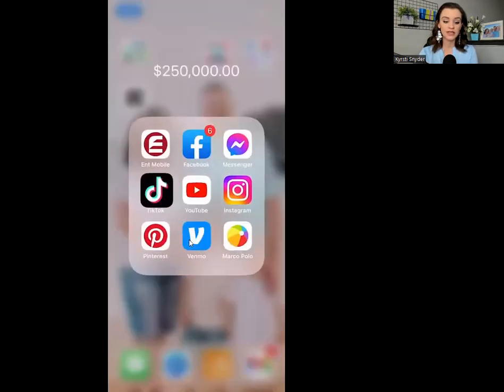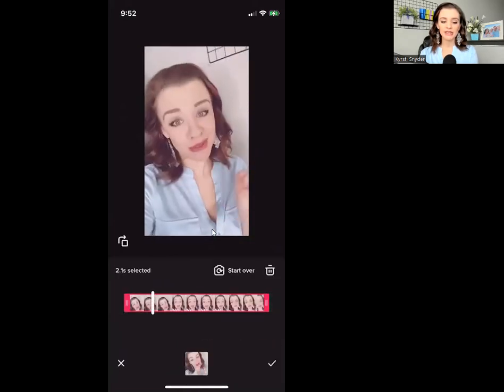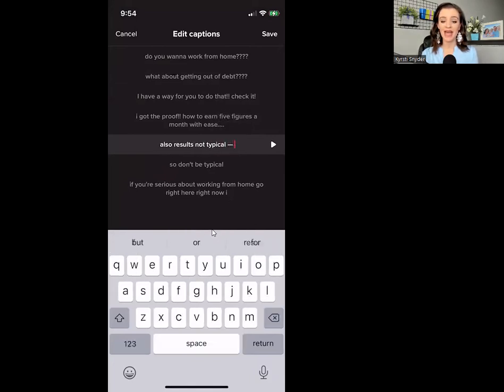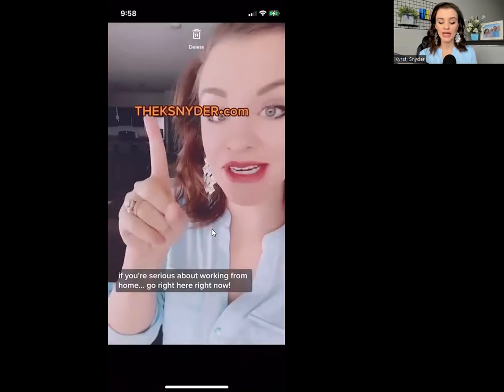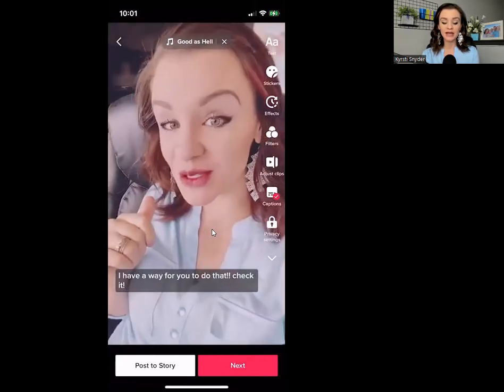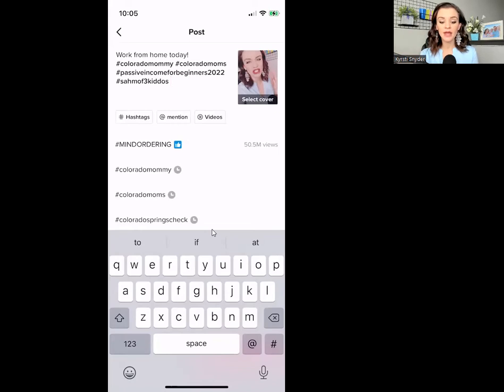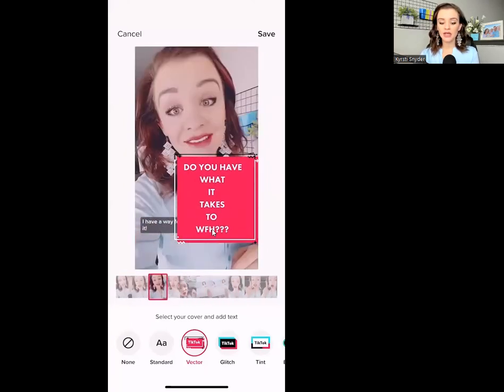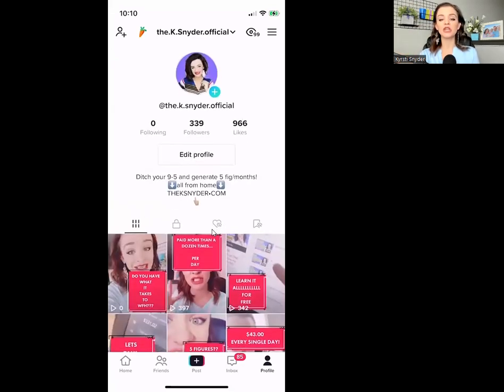Part 4 - How to Effectively Make a TikTok Video and Following the Formula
WORKBOOK, BONUSES, AND CONNECTIONS WITH KYRSTI Please bookmark that!! Don't lose it.

I have helped thousands of people, just like you, break through their limitations, quit their 9-to-5, and make money online right from the comfort of their own homes -- even with kids!

So if you are tired of your boss telling you what to do, living by someone else's rules, or just getting up before the crack of dawn, subscribe and join me by becoming a DIY Entrepreneur.

I create videos weekly on topics like:
How To Earn 6 Figures Online and MORE...
I post new videos weekly to help the DIY Entrepreneur build a successful business online.